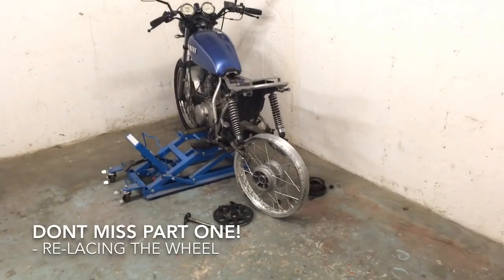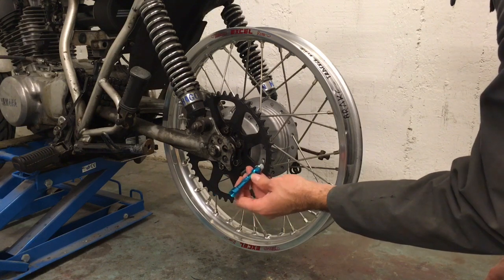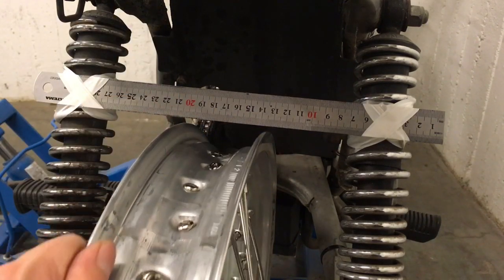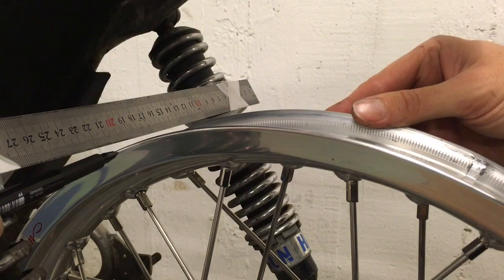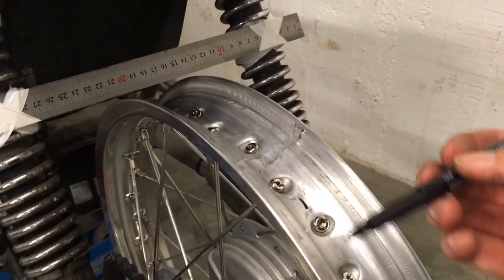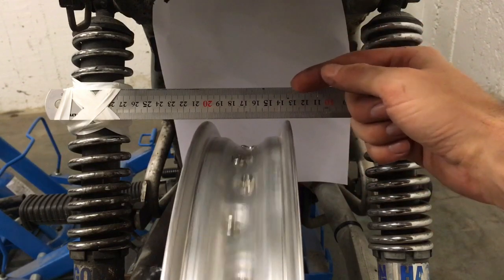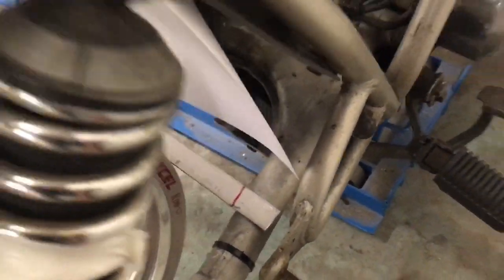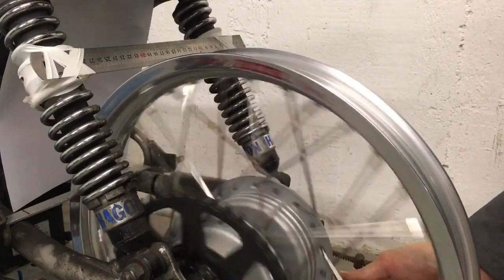SR250 18'' Rear Wheel Conversion - True A Spoked Wheel (Part 2)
In this clip we complete the wheel building process by truing the wheel.  This is a time consuming, methodical process but it is also very rewarding!

If you have any questions just let us know and we will help you the best we can!

Or any 36 hole aluminium can be ordered online.

Lastly, take a minute to check out this article we wrote about spoked wheels, we think you'll enjoy it and hope you also end up seeing the importance and value in even sized, spoked wheels!

Happy Wrenching and Happy Riding!